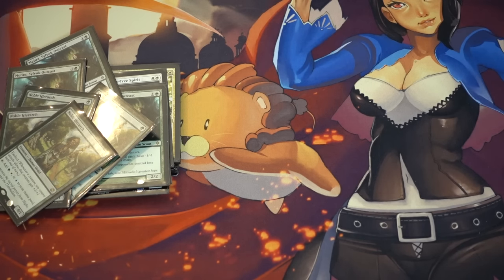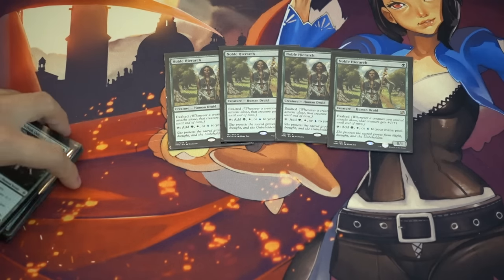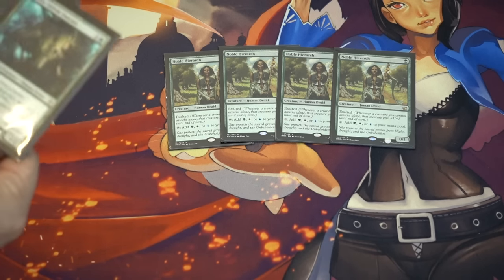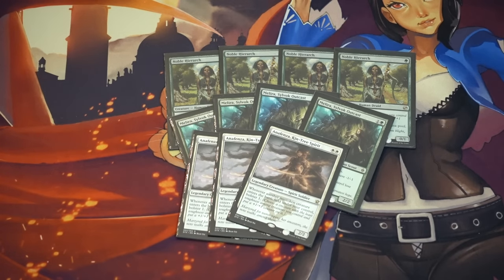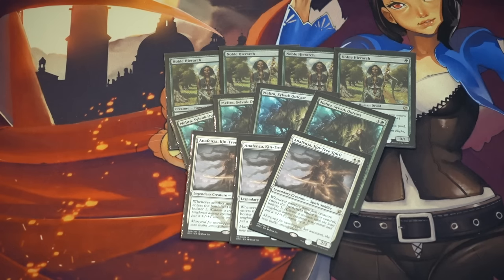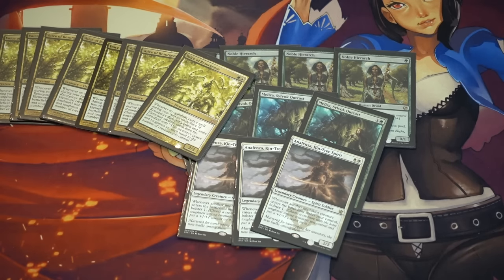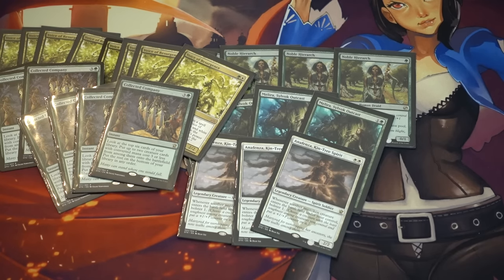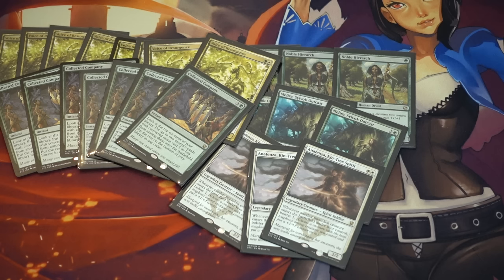$463.34 Magic the Gathering Pickup Haul & Purchases